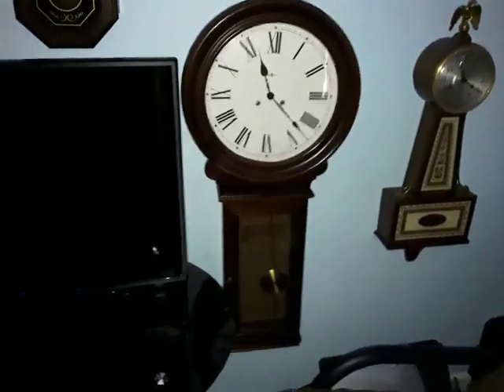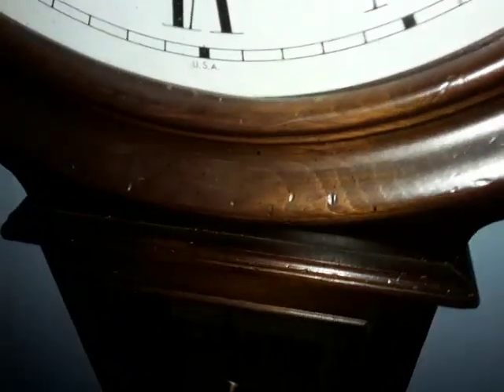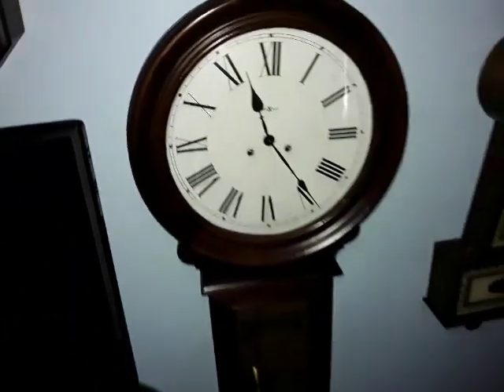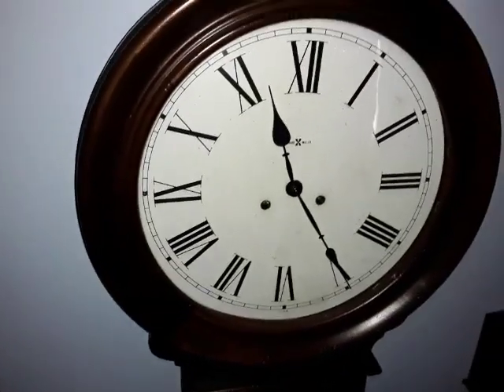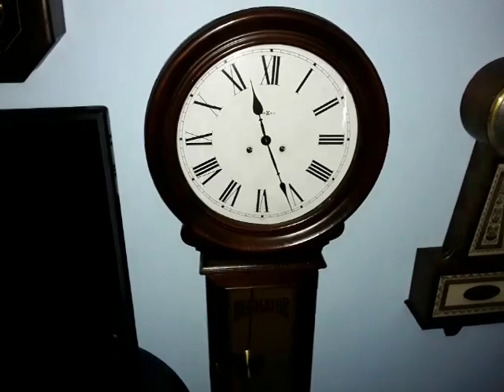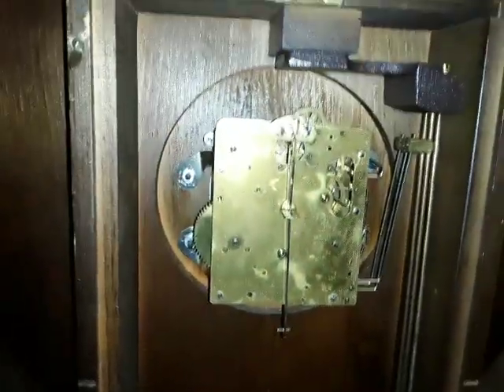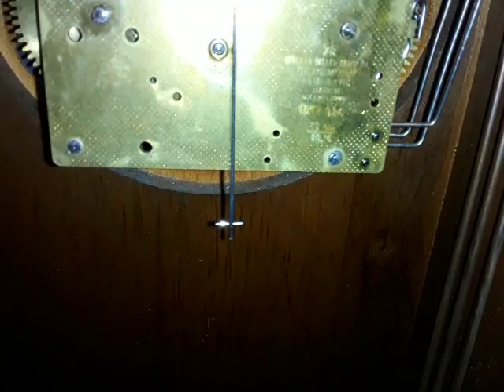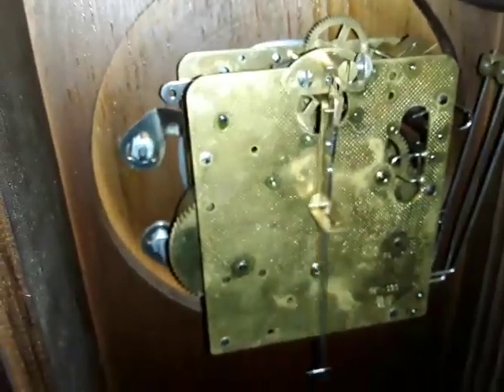RARE HOWARD MILLER 612-412 REGULATOR WALL CLOCK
Timestamps:
0:00 - Introduction
0:25 - About this clock
1:31 - Where i got it from
2:23 - Other versions
3:52 - How it sounds
5:19 - The back of the clock